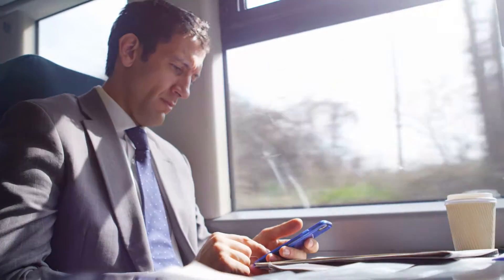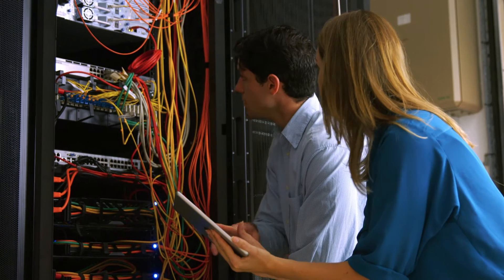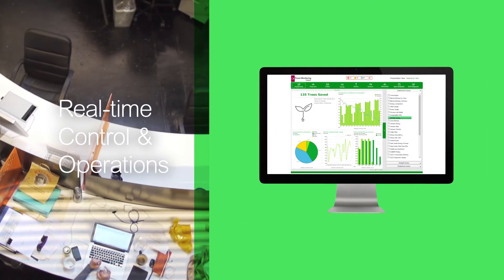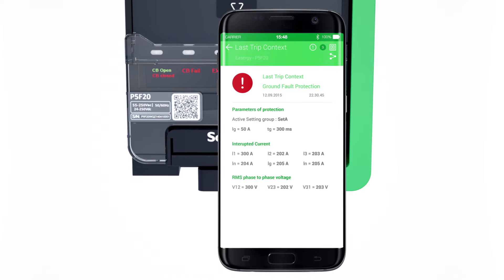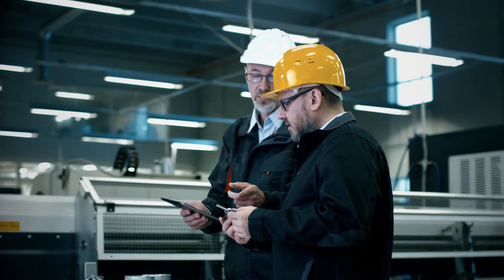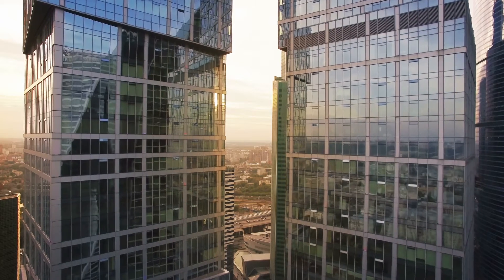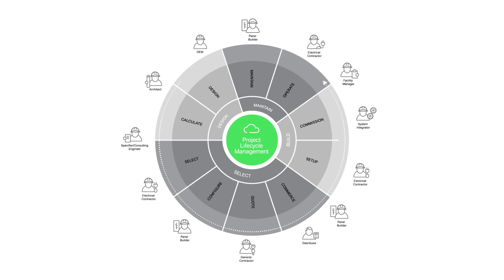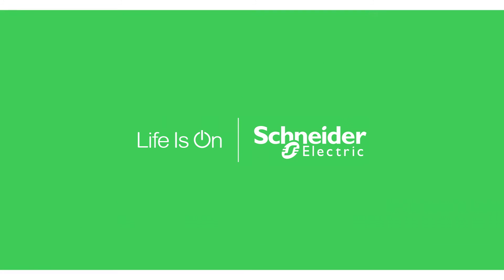Power Distribution Redefined: Facility Managers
The ever-changing nature of energy brings both challenge and opportunity for panel facility managers. Click to find out how Schneider Electric's digitized offerings will help you thrive with new expectations